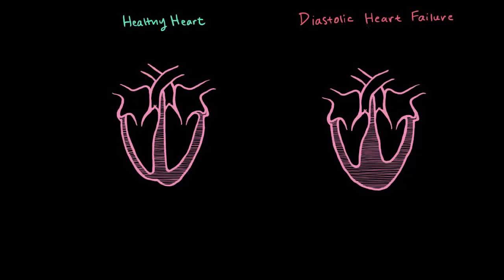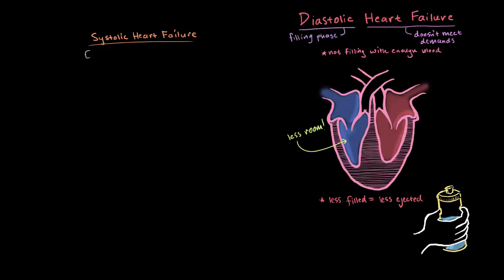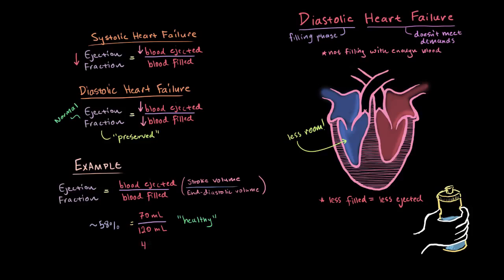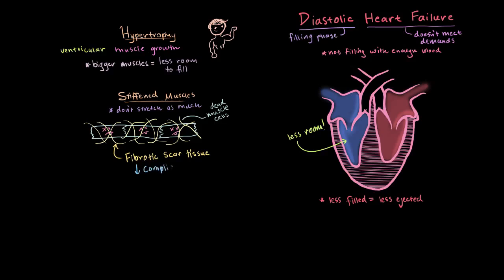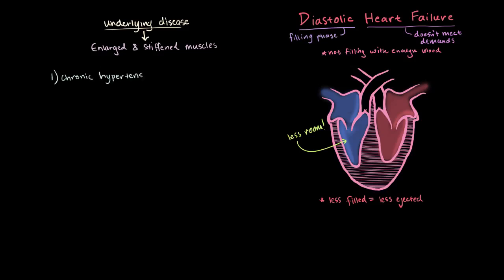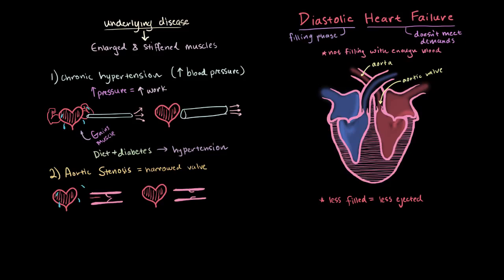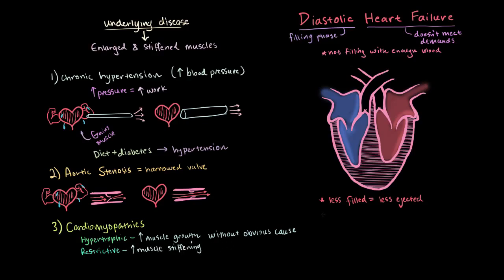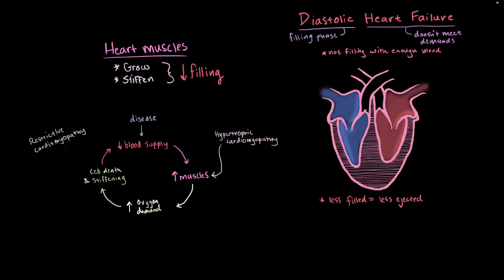Diastolic heart failure pathophysiology | Circulatory System and Disease | NCLEX-RN | Khan Academy